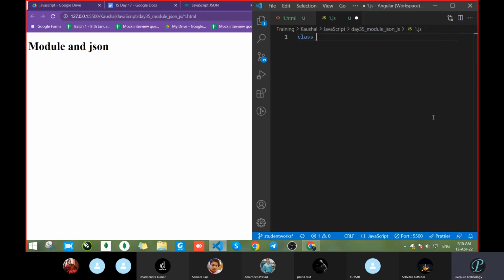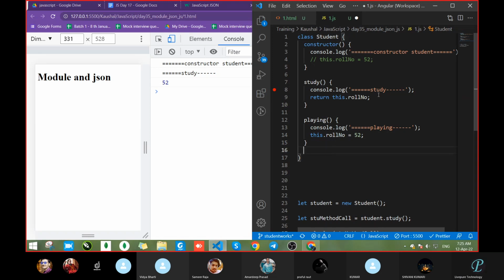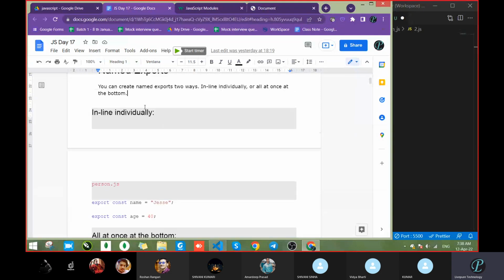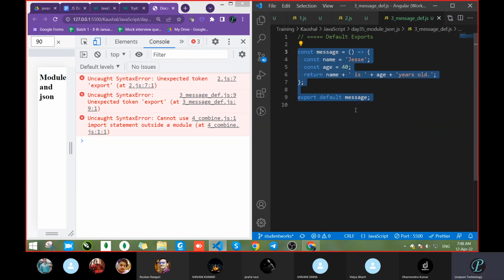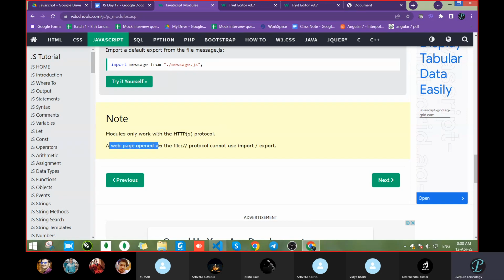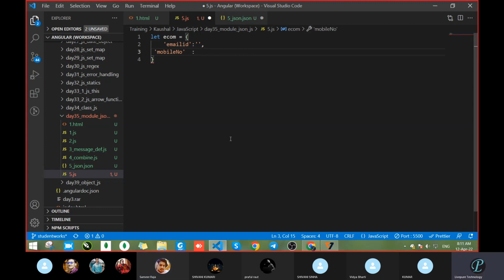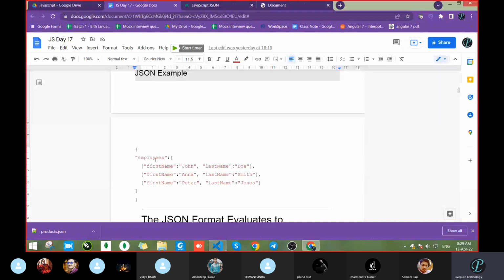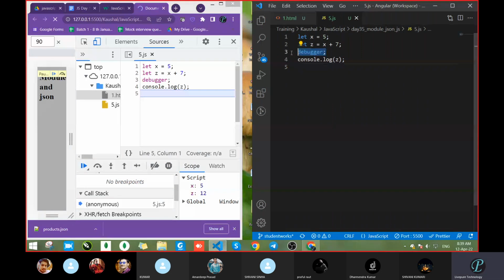JavaScript Day 35 (Module & Json)